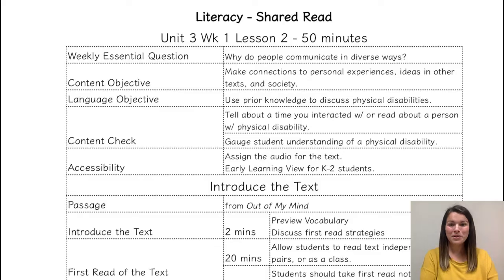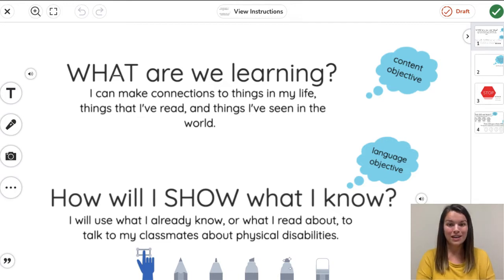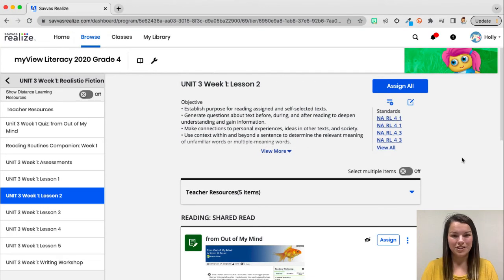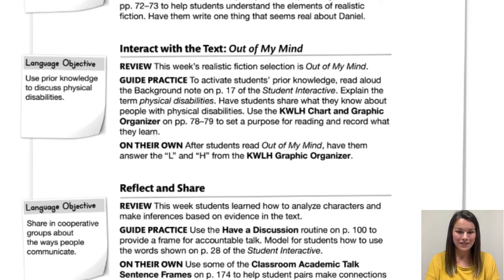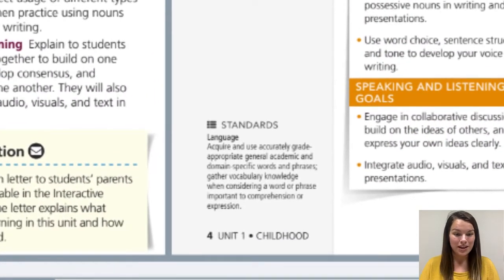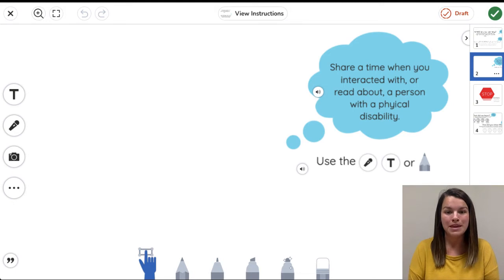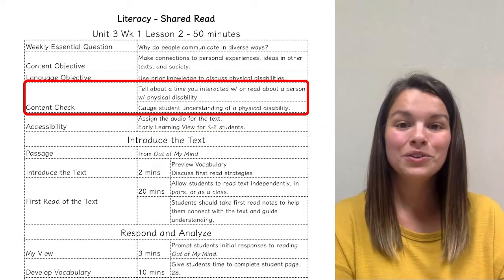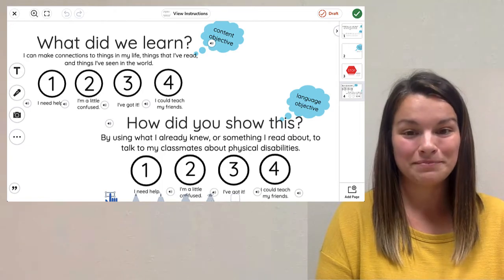Feature 3: Appropriate Content Concepts for Elementary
Follow along as Holly walks through an elementary lesson plan, focusing on the first component of SIOP: Lesson Preparation. In specific, this touches on the first three features of Lesson Preparation: content objectives, language objectives, and content concepts are appropriate for age and educational background.